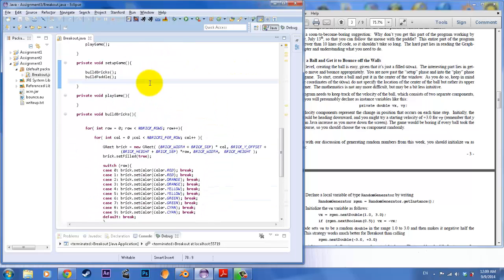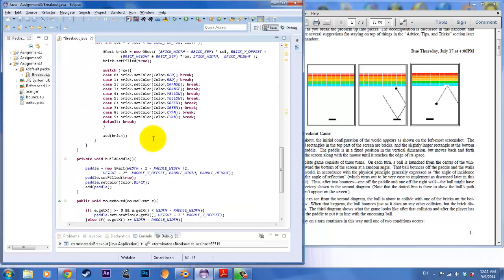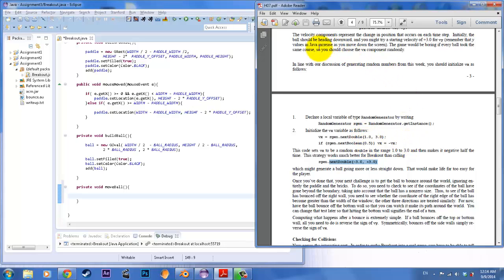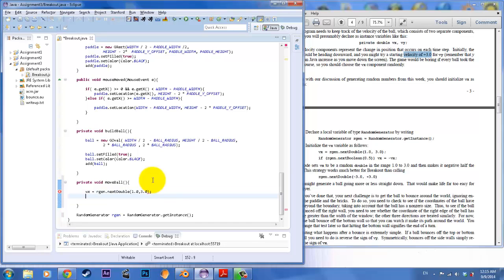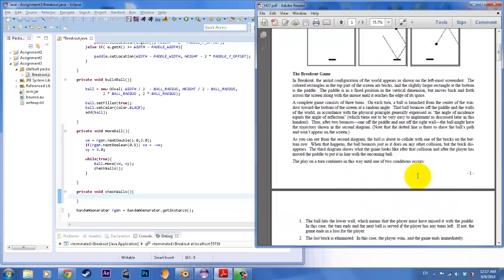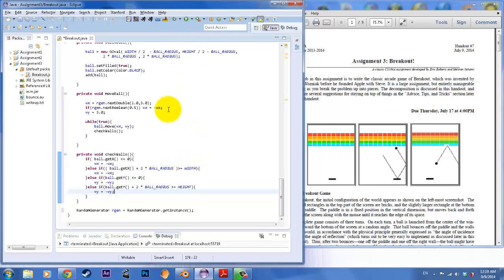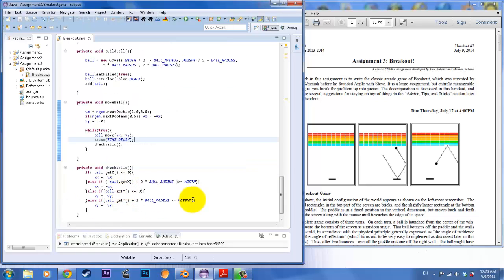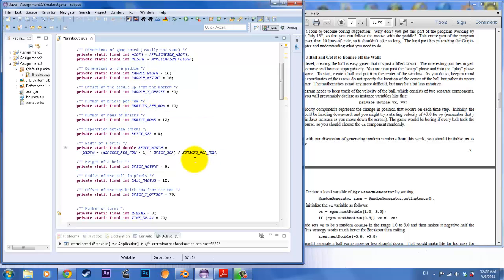CS106A Assignment 3 - BreakOut Part 3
This is Assignment 3 Part 3 (Ball Bouncing)
BreakOut